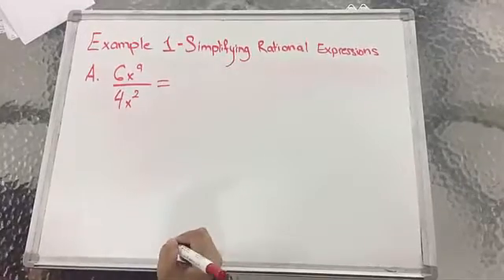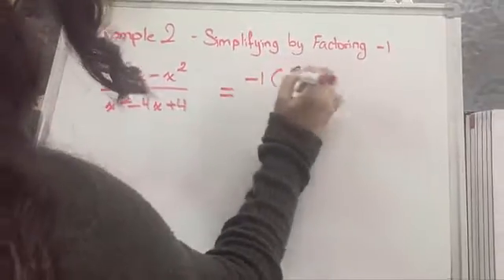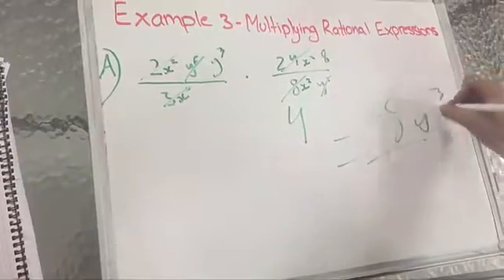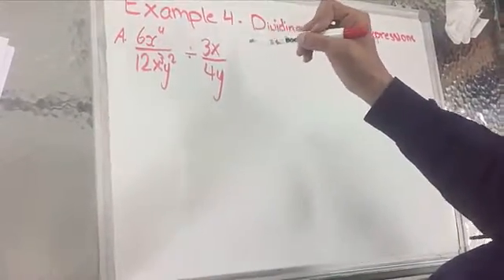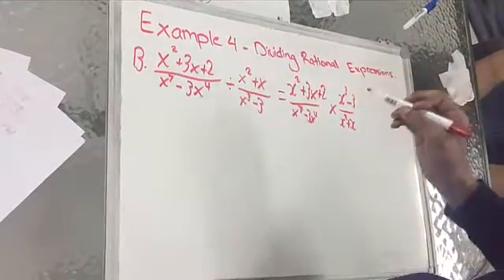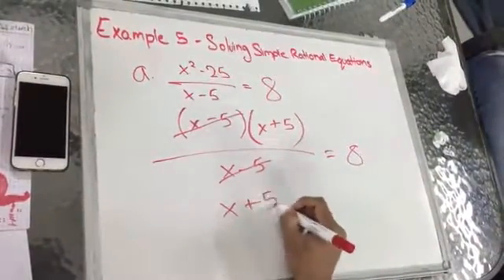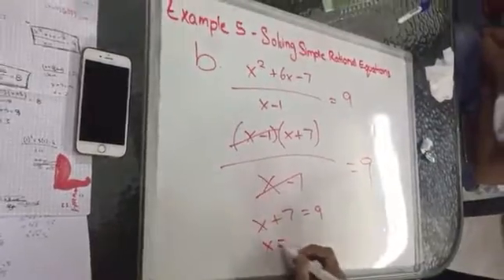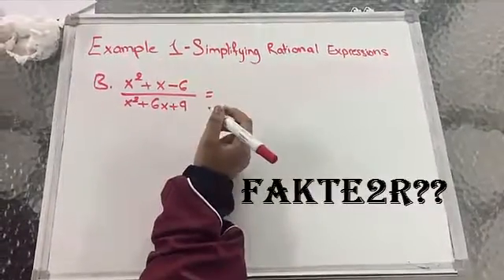Algebra Project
SUBSCIRBEEEEEEEEEEEEEEEEEE !